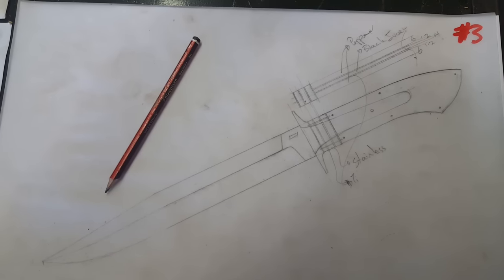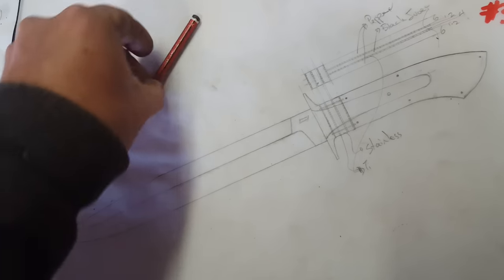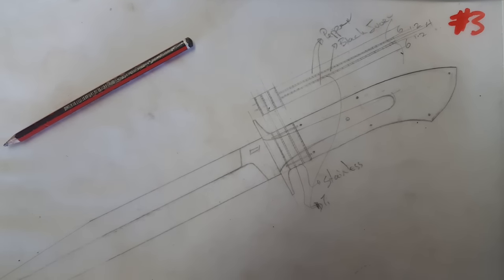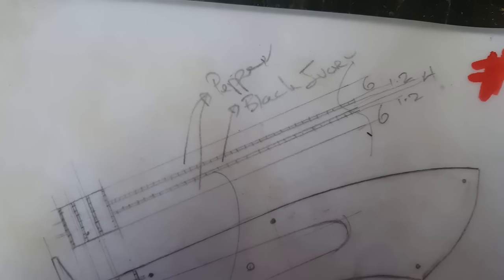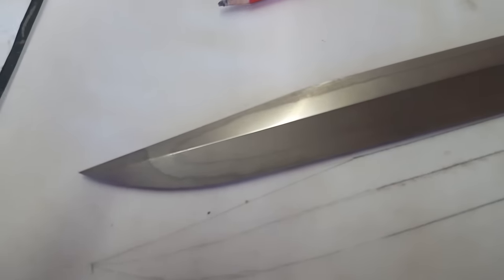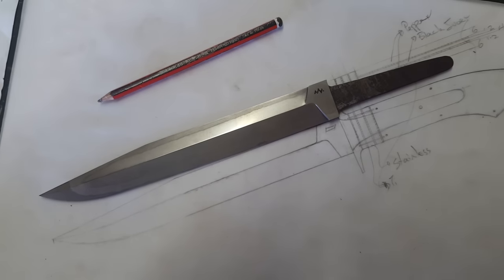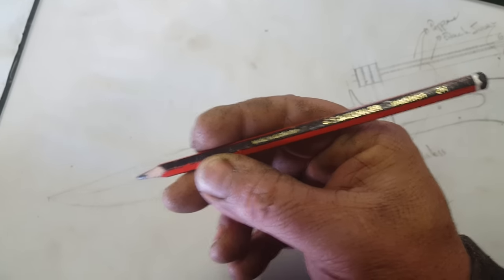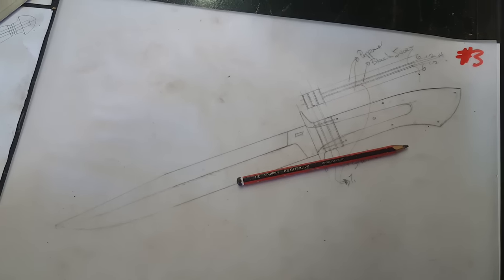Start with a plan and then make your knife